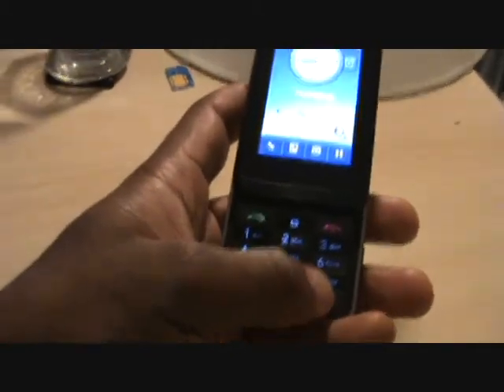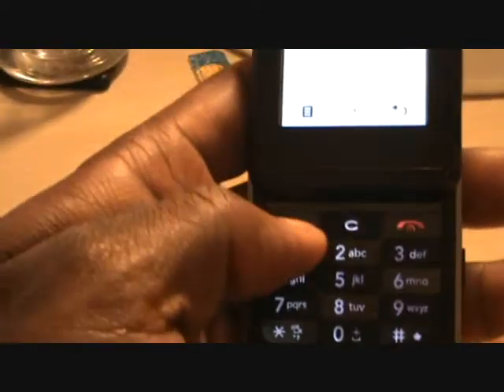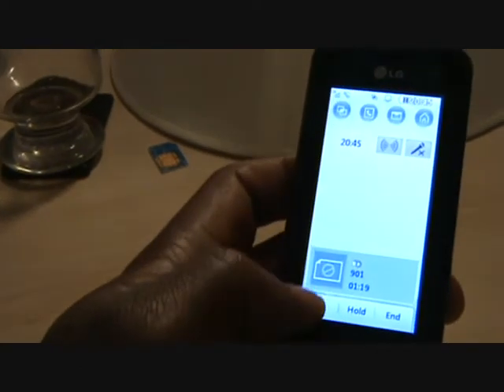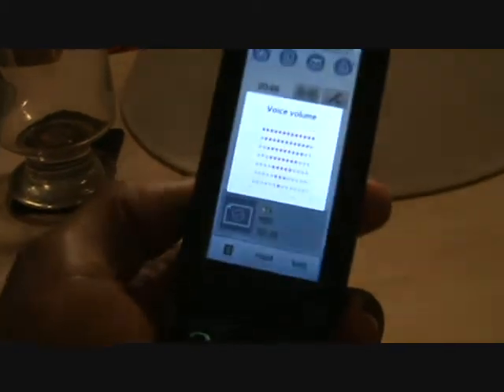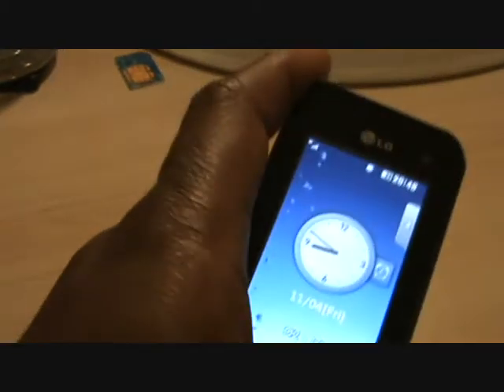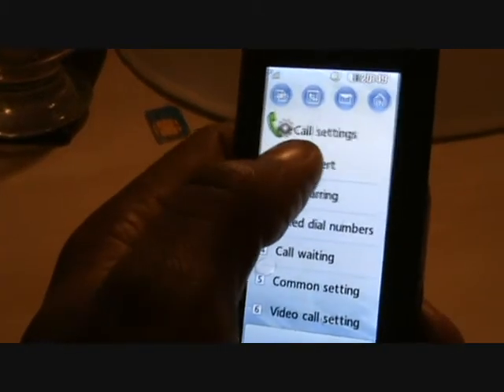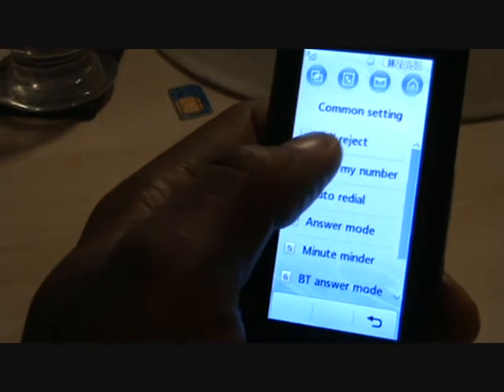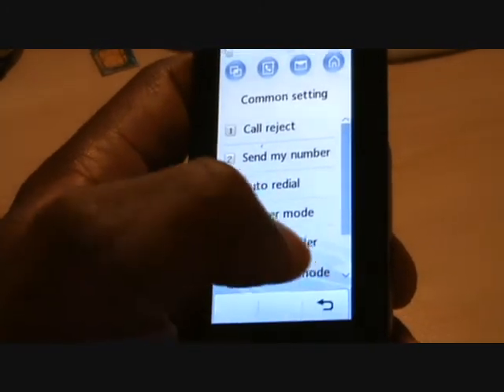LG KF700 - Call handling - MobilePhoneTraining.co.uk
In this video tutorial learn how to handle calls on your new LG KF700 (Virgo). We covered everything from call waiting, to dialing numbers, to conference calling to accessing your phone book and menu whilst you are on the phone and much more.